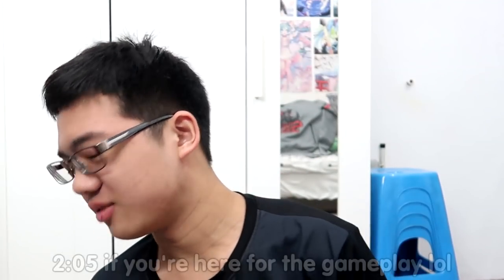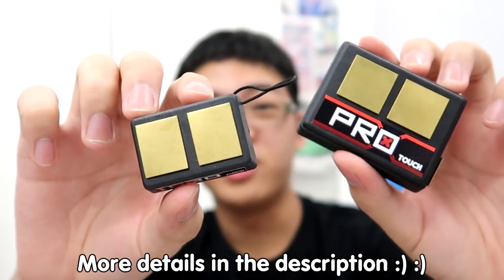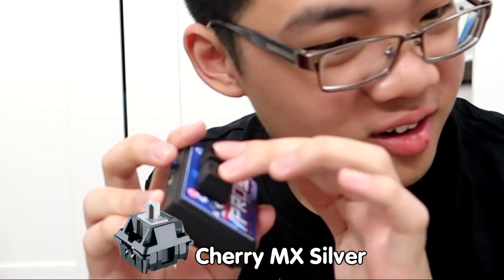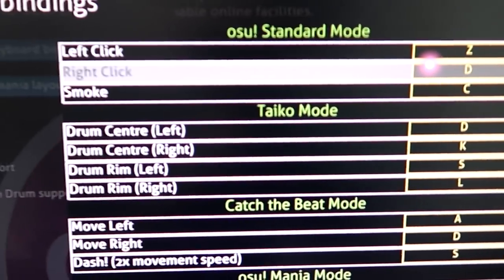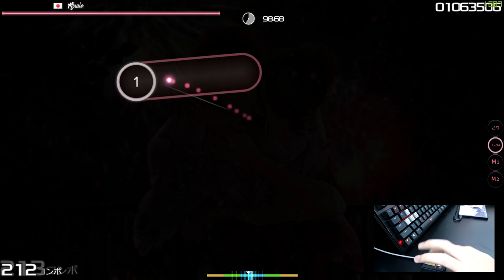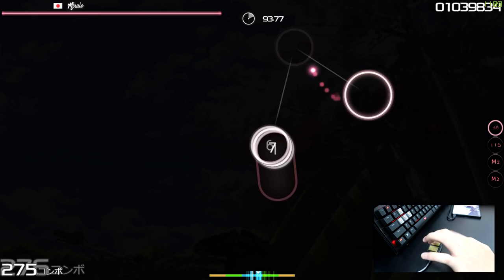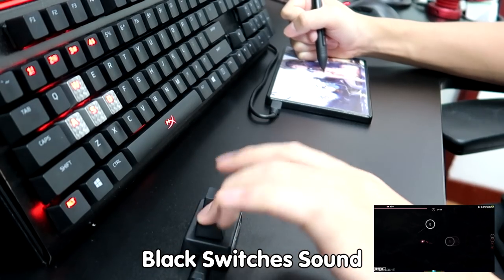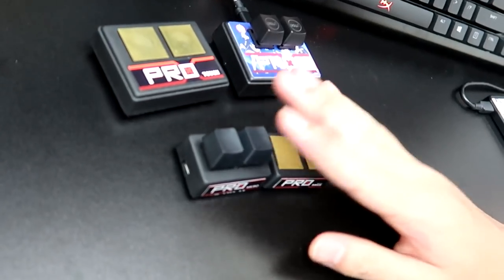U P G R A D E D osu! Sensor Touch Keypad 2.0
BACK AT IT AGAIN WITH SOME POLAND PRODUCTS 🇵🇱
What do you guys think about it? :myślący:

Let's shoot for 1,000 likes? (◕ ◡ ◕)
Miraie loves you ´ ▽ ` )ﾉ

Aight - Are you interested in those products I reviewed?

PRO X Touch
My thoughts: The classic of PRO X. Make less noise comparing to Mechanical Switches. This version uses "Brass" instead of "Copper", overall a better improved version. It also has a "C" button on the right side for either "smoke", "quick retry" or anything in osu!.

PRO X Mini/Mini v2 Skinnable
My thoughts: Basically what I written above, except you got a customised sticker/skin. More details if you click on the link.

PRO X Micro
My thoughts: This is probably my favourite one. It is very small and easy to carry, especially for those Laptop users. You can choose whatever Mechanical Cherry Switches you like too!

PRO X Micro Touch
My thoughts: This is probably my favourite one. It is very small and easy to carry, especially for those Laptop users. You have a keychain holder on this one so you can hang it whenever you want.

∥ Music
I MADE THAT B FAMOUS

∥ Outro
Colorful (Asterisk DnB Remix)

My videos are suppose to be taken as for entertaining purpose. Don't take everything I said in the video serious and sorry if I offended anyone in this video.